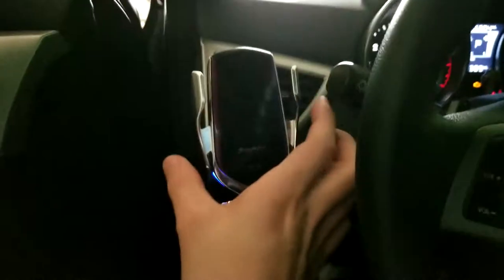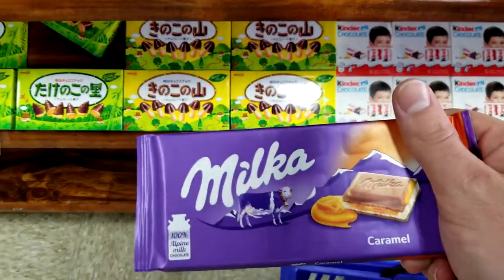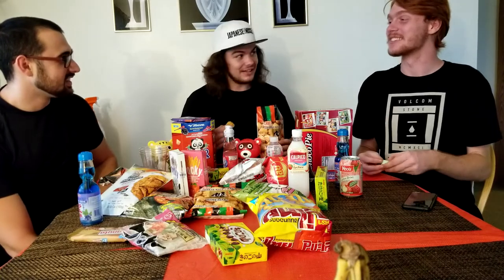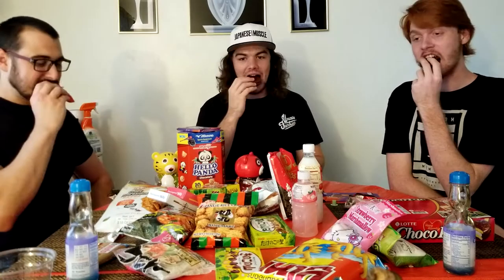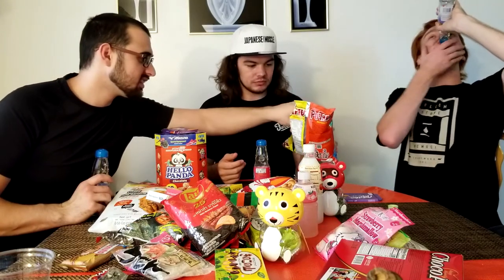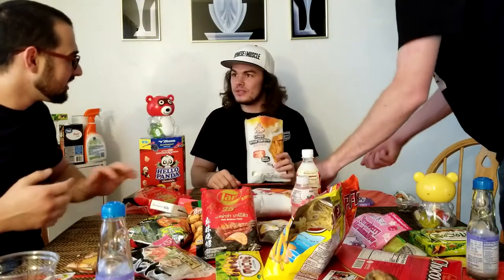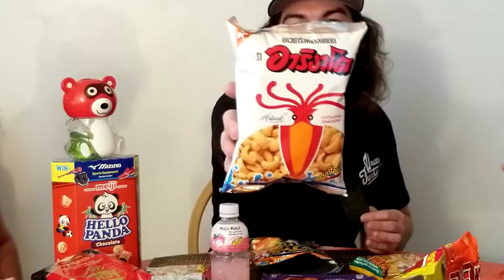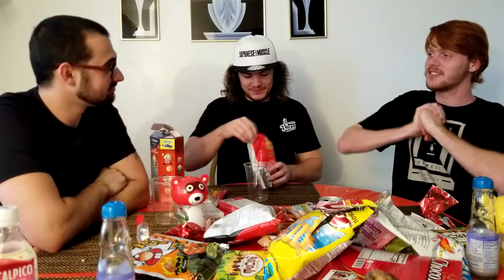We Try Japanese Snacks and Beverages!!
Its a long video, but worth every second to watch as we engulf upon a new challenge on trying out different Japanese and other international foods!!

Friends:
Brian @steinbergjr.brian
Zander @zwest4g